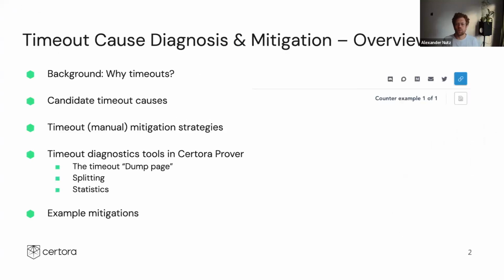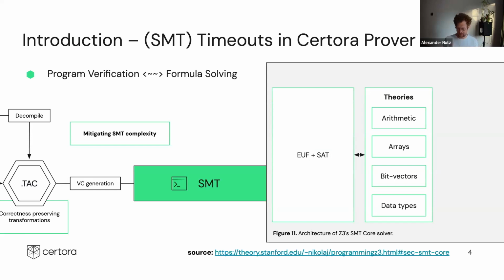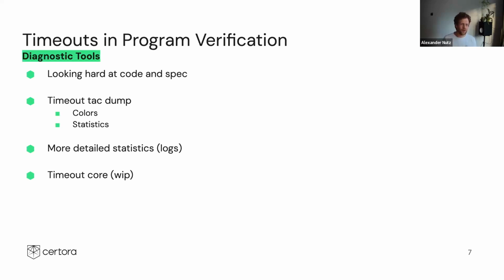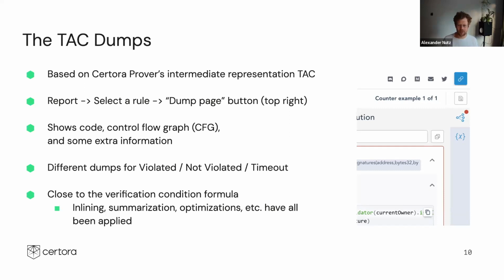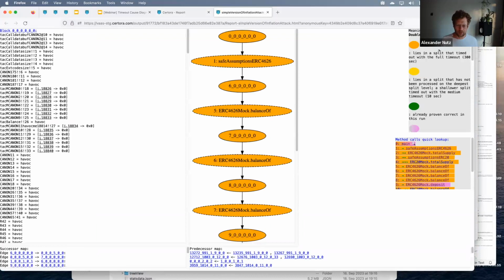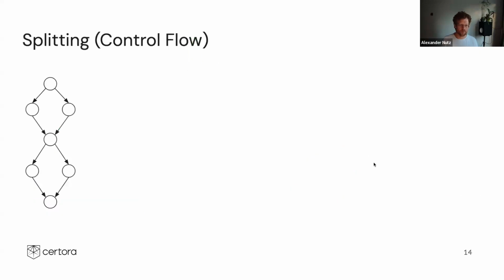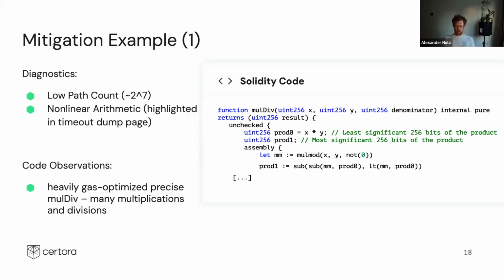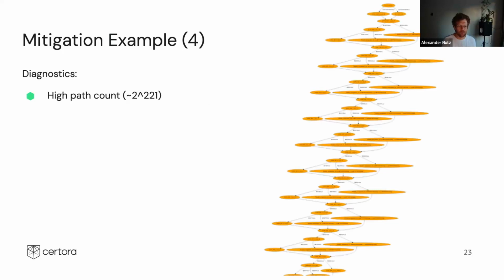Webinar: How to Prevent Prover Timeouts